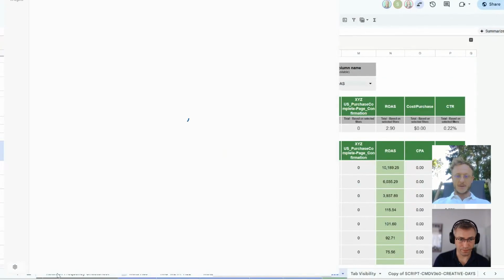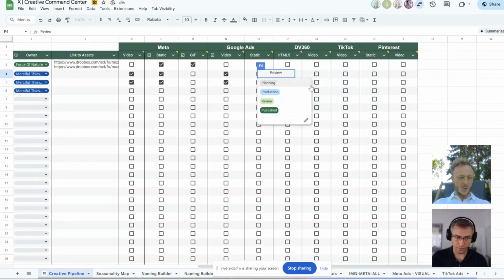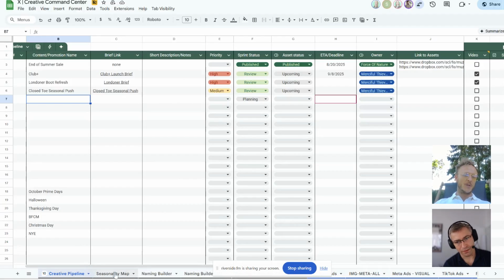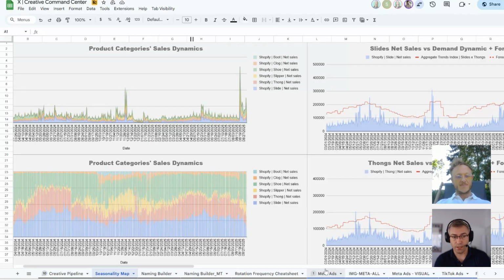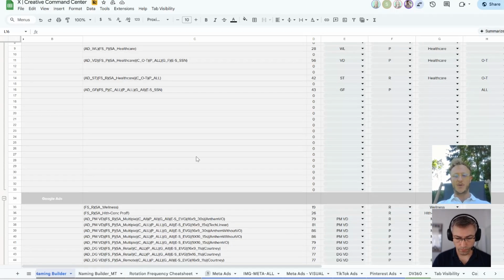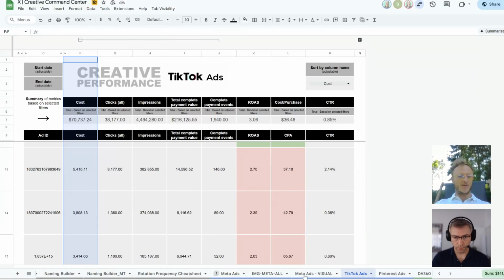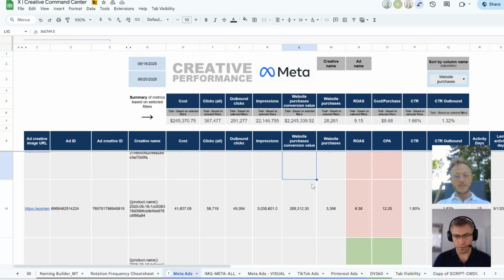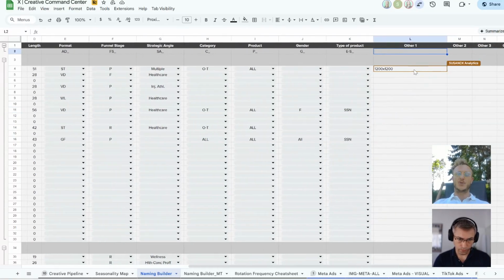Creative Command Center - Dashboard - Ads, Pipeline, Demand Seasonality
You'll see how this powerful tool integrates seasonality insights, Shopify sales data, creative briefs, and performance analytics into one unified workflow.

How to centralize all creative assets, briefs, and statuses in one place
Leveraging seasonality mapping to plan creatives around demand spikes
Best practices for naming conventions to improve cross-channel reporting
How to compare creative performance across Meta, TikTok, Pinterest, DV360, and more
Tips on forecasting, inventory planning, and aligning marketing with business needs

Whether you’re a marketer, media buyer, or creative strategist, this video will show you a smarter way to plan, manage, and scale campaigns using data-driven insights.

00:00 – Introduction
00:33 – The Creative Command Center Dashboard
02:59 – Managing Creative Pipelines & UGC
05:16 – Seasonality Mapping for Better Planning
07:50 – Merchandising Meets Creative Strategy
09:43 – Aligning Marketing, Finance & Production
12:21 – Creative Performance Dashboard & Metrics
14:53 – Naming Conventions & Campaign Structuring
18:05 – Tracking CAC, ROAS & Cross-Platform Performance
19:43 – Final Thoughts & Wrap-Up